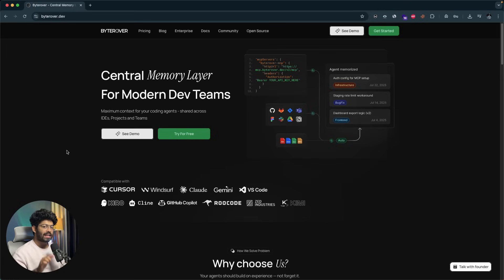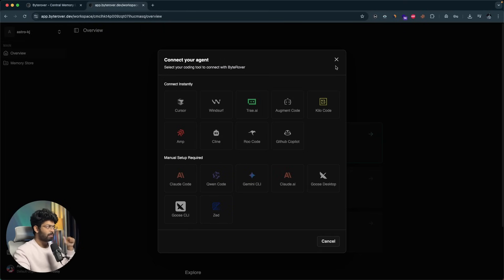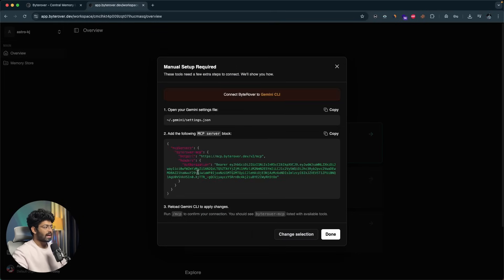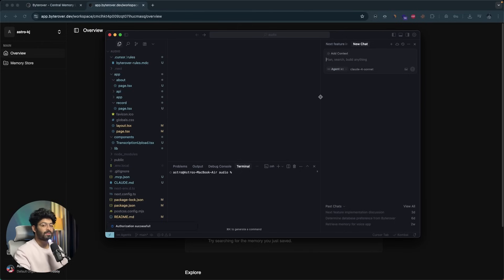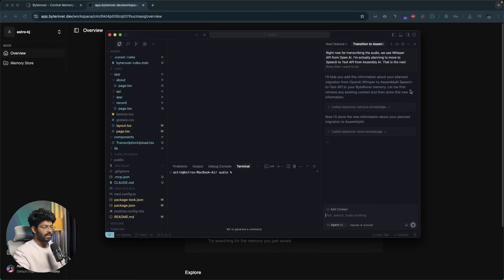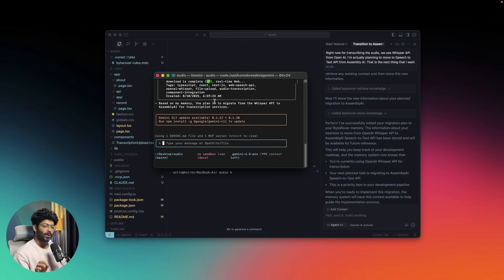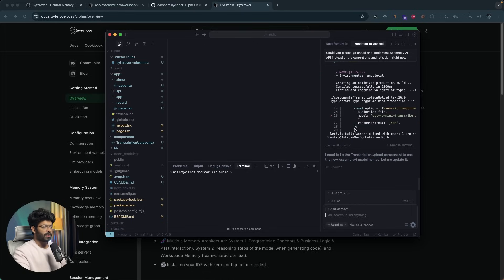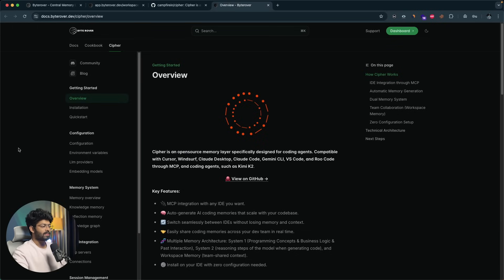This Tool Makes Vibe Coding 10x Smarter | GAME CHANGER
This one tool can change the way you vibe code and use AI coding agents forever!

A self-improving memory layer can change the way you vibe code forever, and trust me, it's worth it.

Byterover is a self-improving memory layer for AI coding agents—it captures, stores, retrieves, and manages coding “memories” across IDEs, projects, and teams. This helps coding agents retain context like bug fixes, design decisions, patterns, etc.